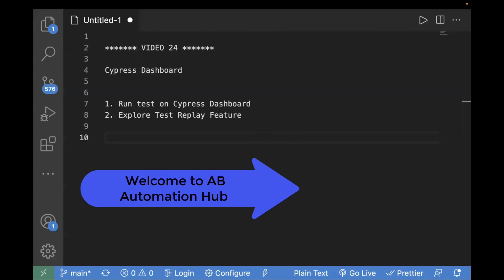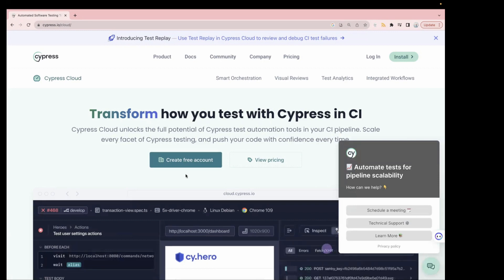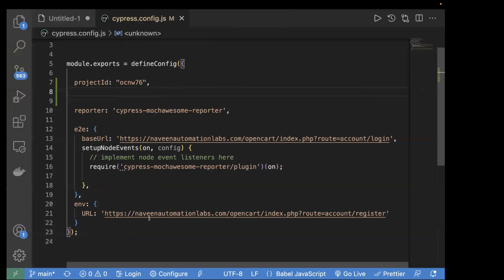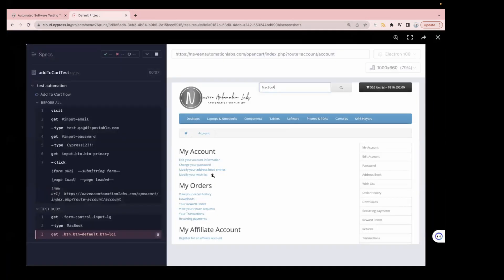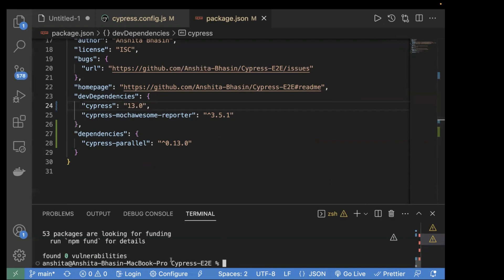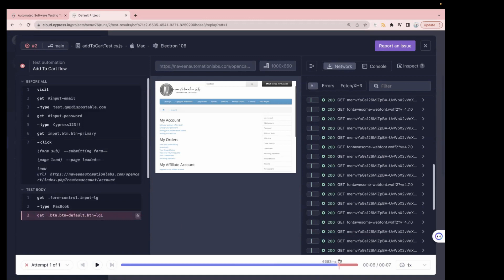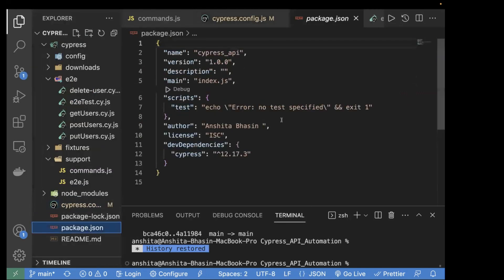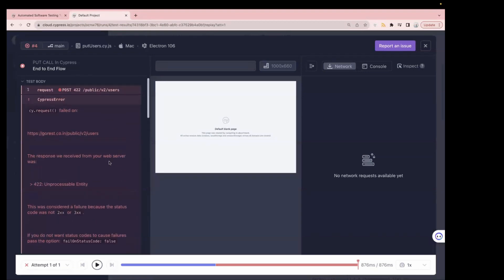#1 || Cypress V13.0 || Cypress Dashboard & Test Replay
In this video, I have explained:

✅ How to configure Cypress Dashboard
✅ How to debug failure on Cypress Dashboard
✅ How to Utilize "Test Replay" by Cypress for Faster Debugging